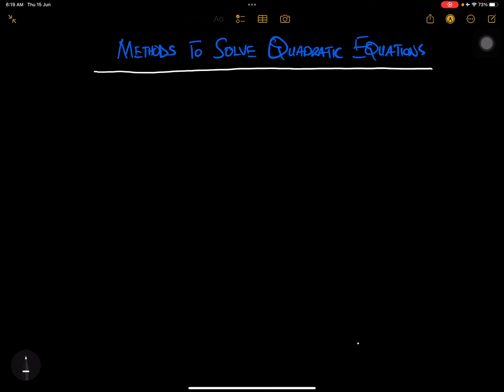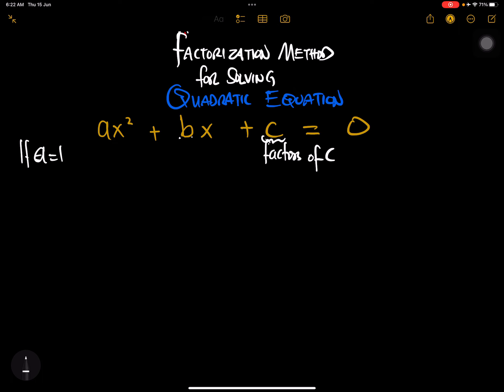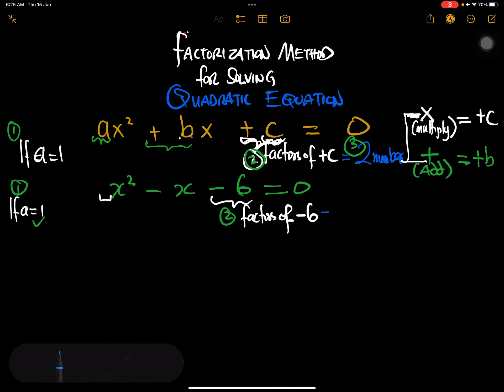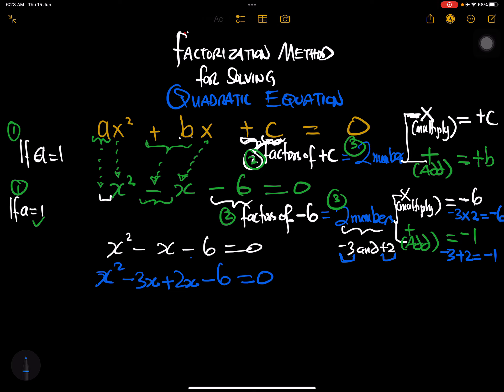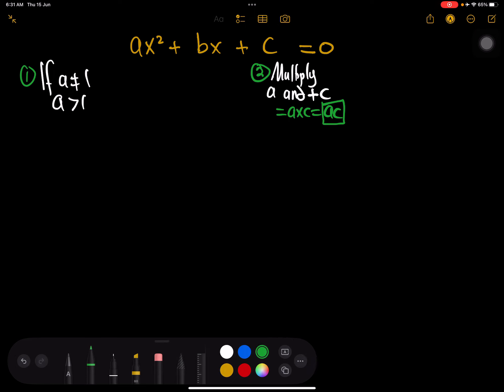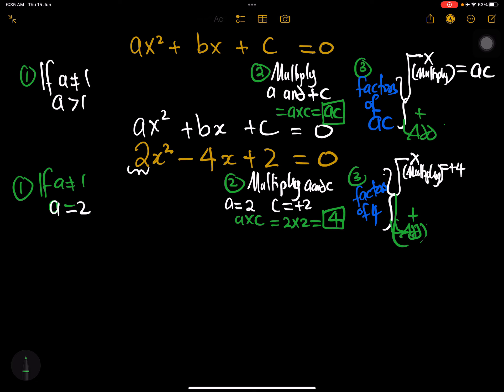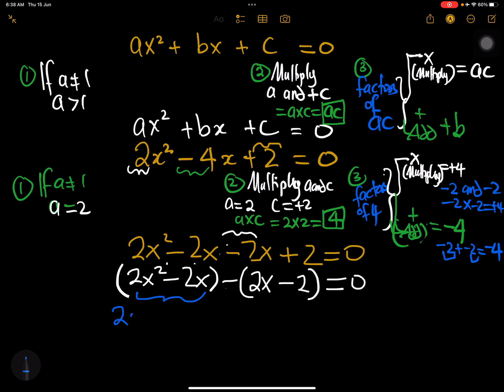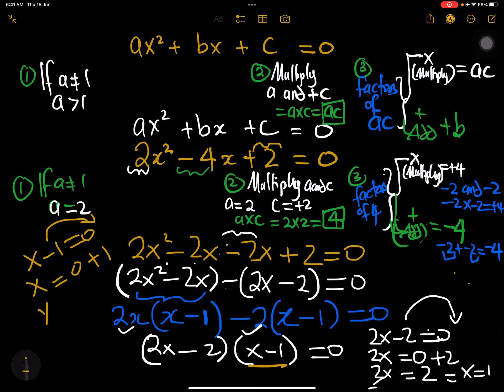Quadratic Equations | 1st Mthd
How to solve quadratic equations using the factorization method.